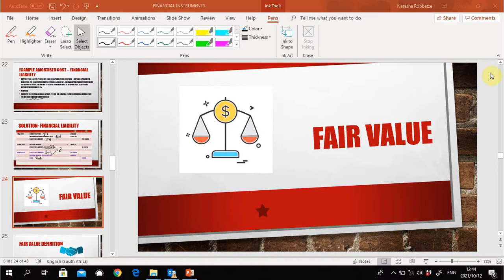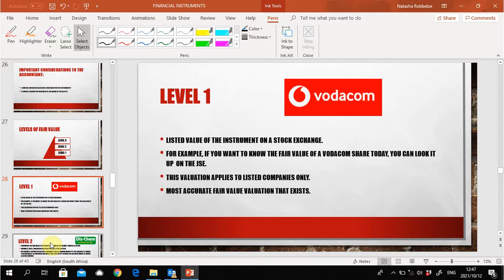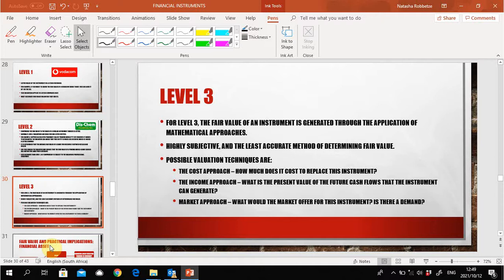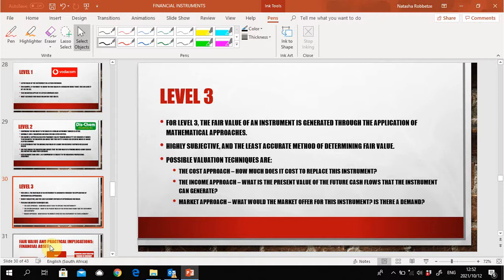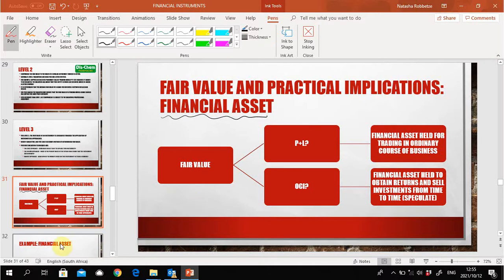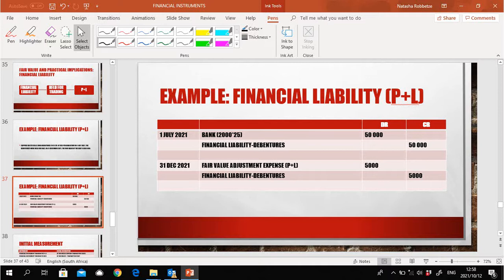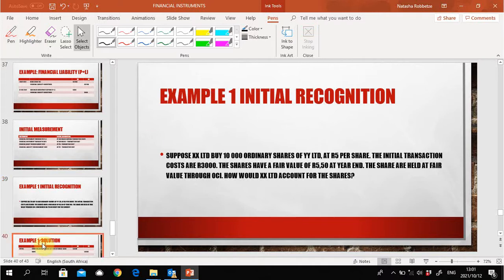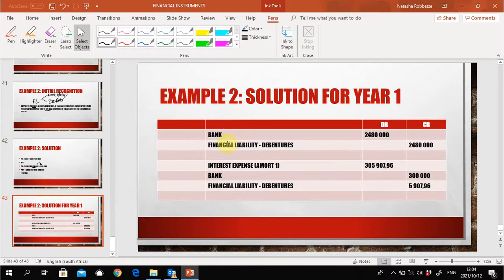IFRS 9 PART 2